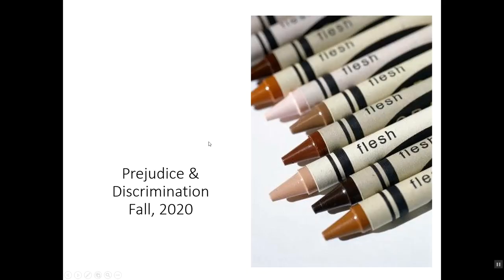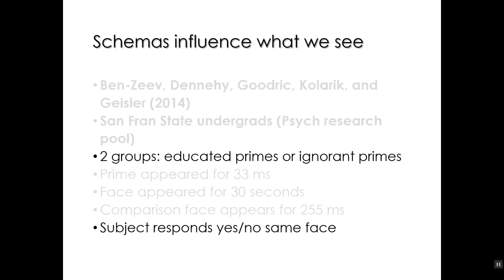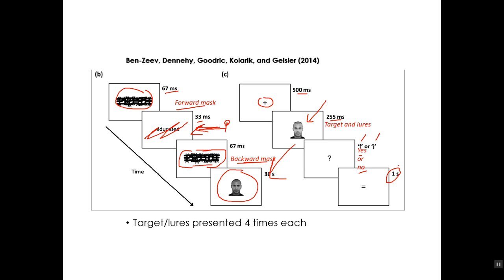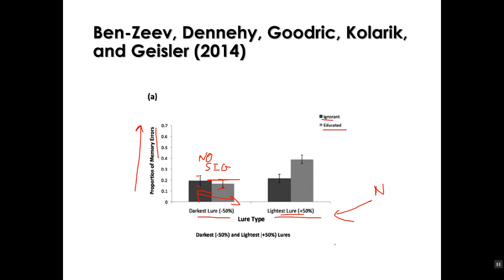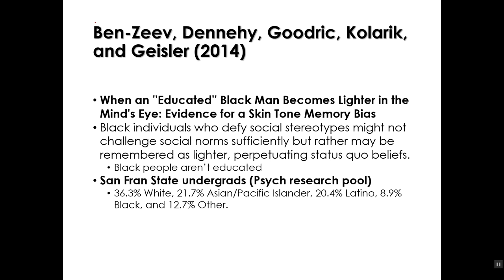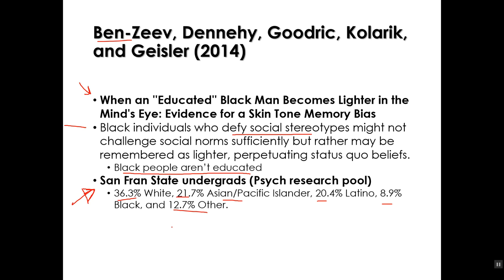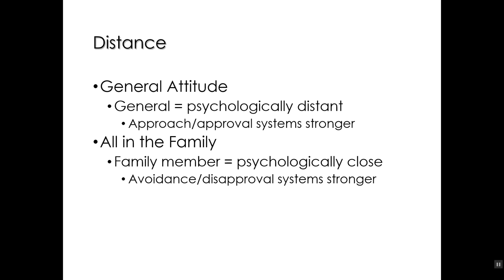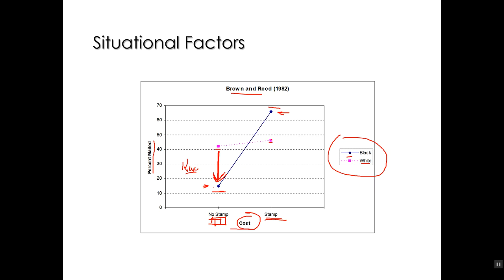racism p2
p2